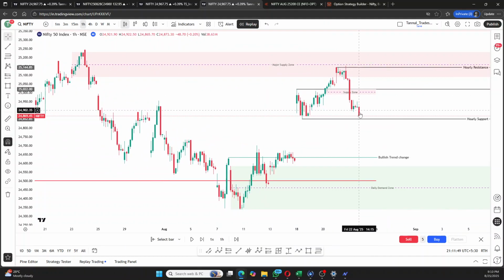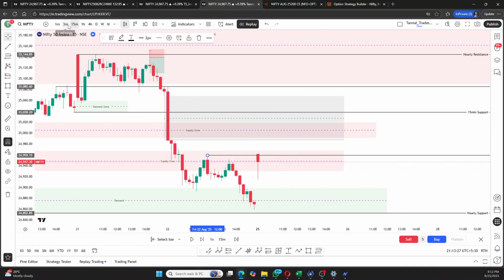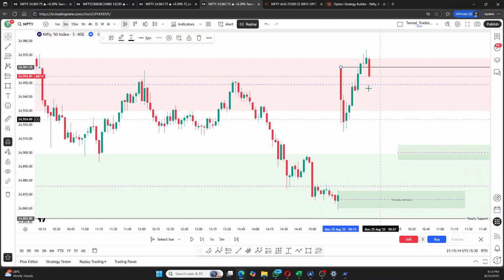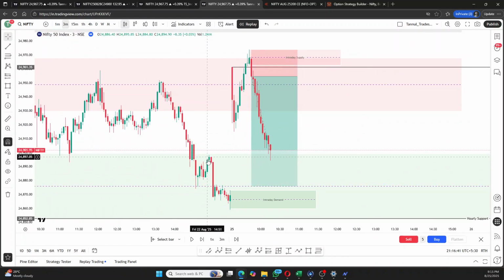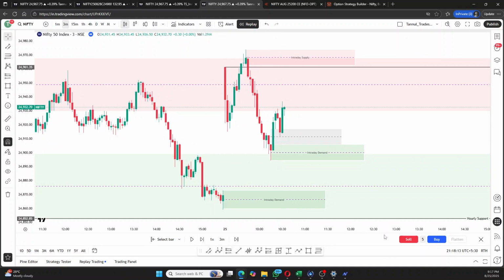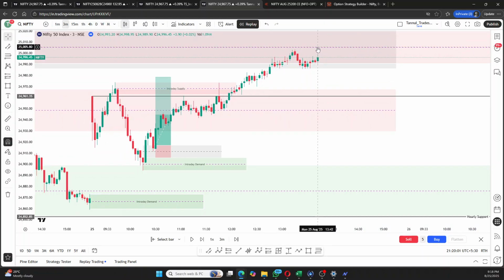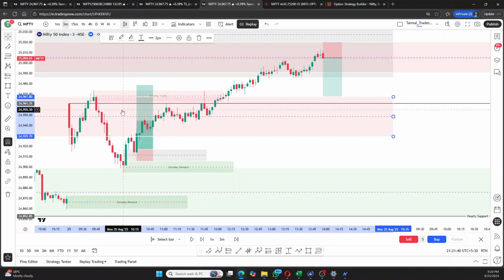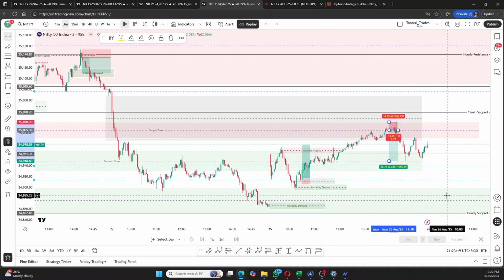What did NIFTY do today - 25th August (Day 3)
Trade Journal — your daily dose of raw, unfiltered trading insights straight from the charts.

📈 Welcome to My Day Trading Journey Dive into the real world of day trading with transparent, no-fluff trade breakdowns and chart analysis. This channel documents my personal experience in the markets—sharing daily insights into trade entries, exits, wins, losses, and the strategies behind every move.

🔍 Whether you're a beginner learning technical analysis or a seasoned trader refining your edge, you'll find in-depth discussions on:
- Price action & volume analysis
- Support and resistance zones
- Candlestick patterns & chart psychology

💬 Expect honest trade reviews, educational commentary, and a front-row seat to how decisions unfold in real time. No hype. No shortcuts. Just raw market experience.